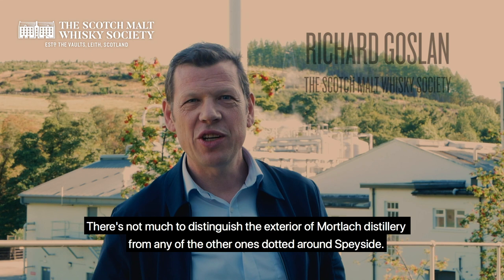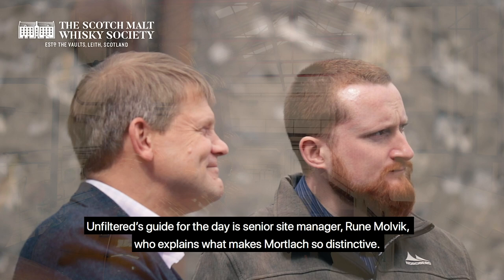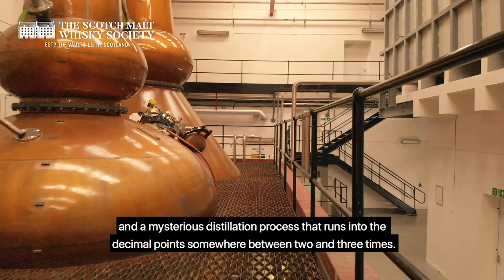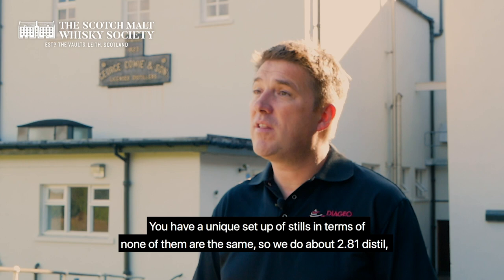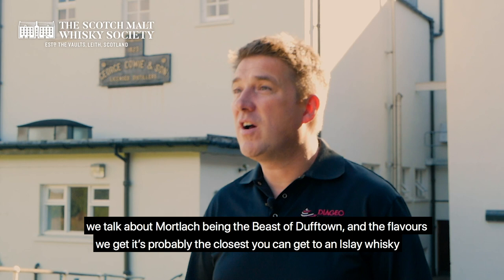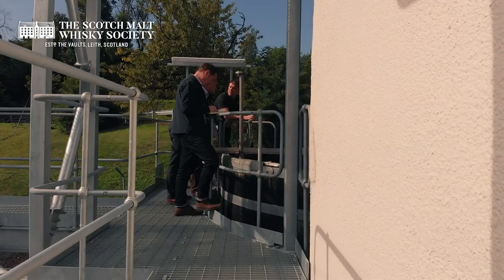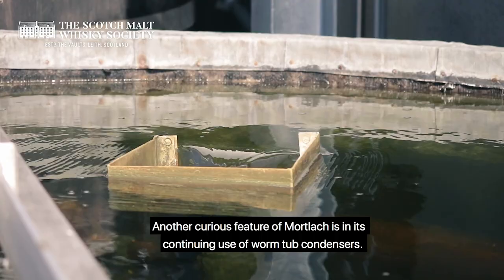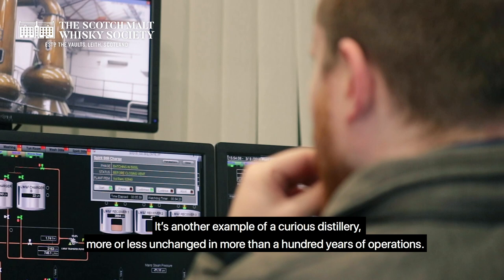Mortlach Distillery with The Scotch Malt Whisky Society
Richard Goslan from The Scotch Malt Whisky Society visits Mortlach Distillery, in Dufftown, Speyside, with senior site manager Rune Molvik.